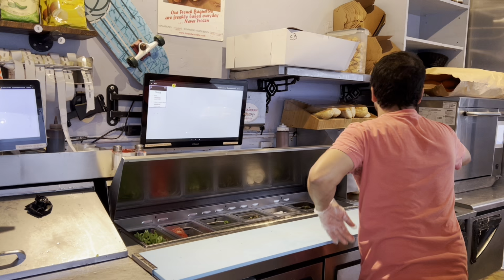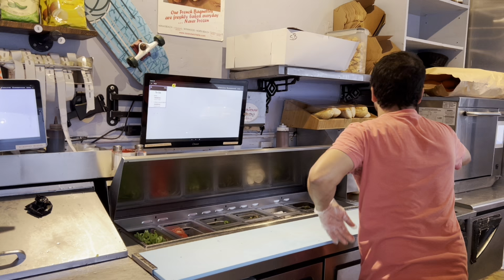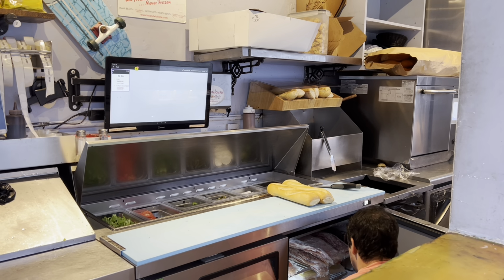South Beach Miami Best Cuban Sandwiches | Must Try La Sandwicherie